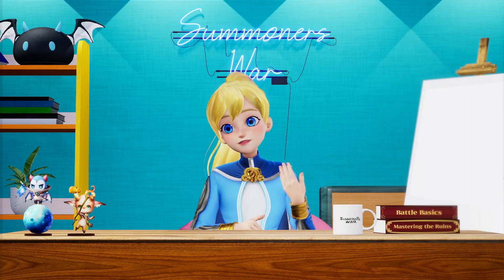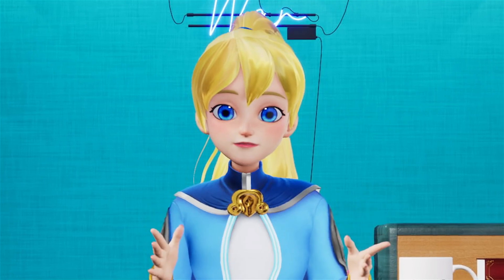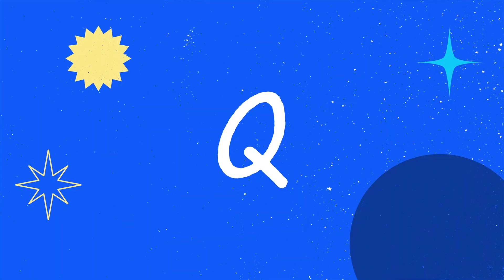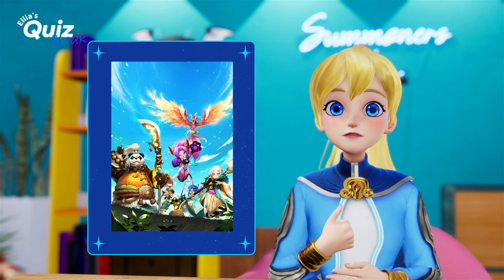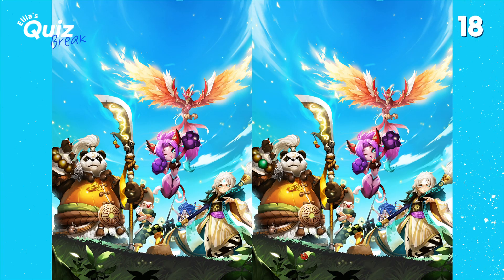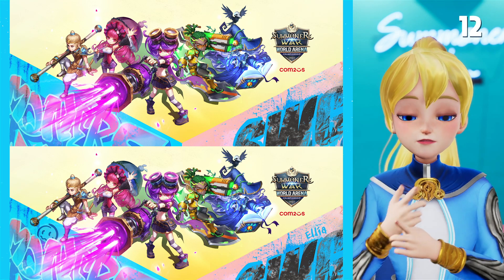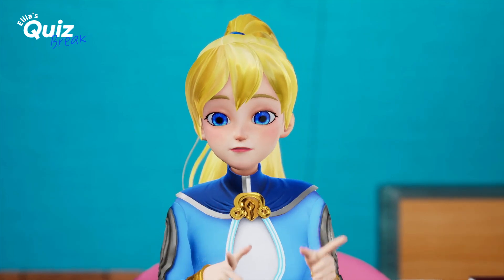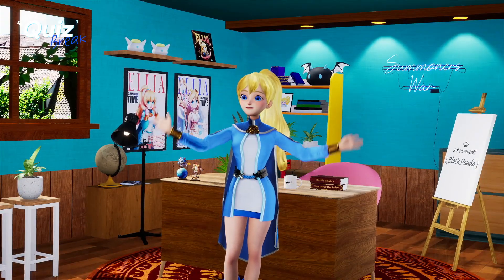Ellia's Quiz Break Ep 7. PAY CLOSE ATTENTION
Ellia's Quiz Break is back with the seventh episode!
This time, we prepared a 'Spot the Difference' game.
Make sure you stay focused and look closely!

The iOS coupon entry link will also be revealed in the comments.

Features
✩ Strategic Gameplay
✩ Real-time Raid
✩ Real-time PvP
✩ Endless Fun!